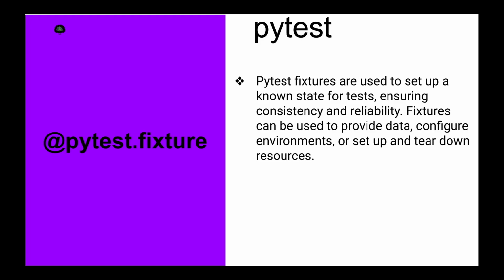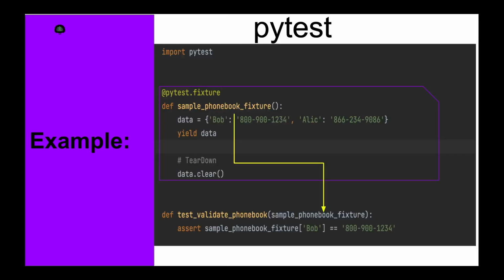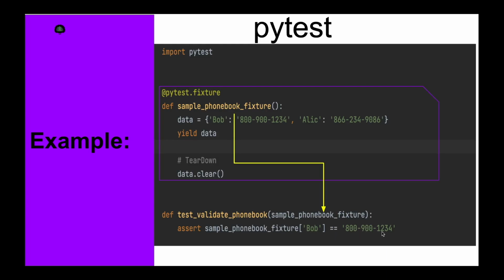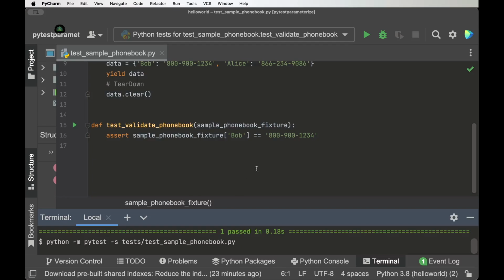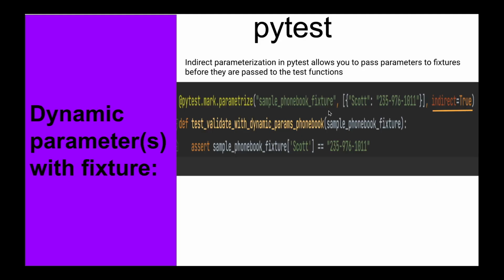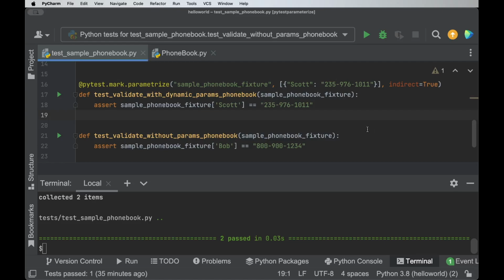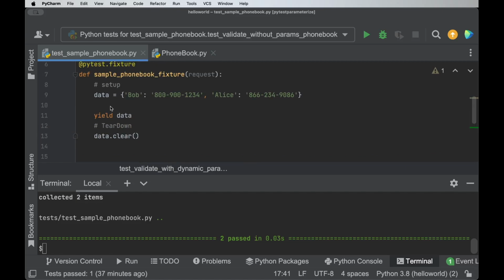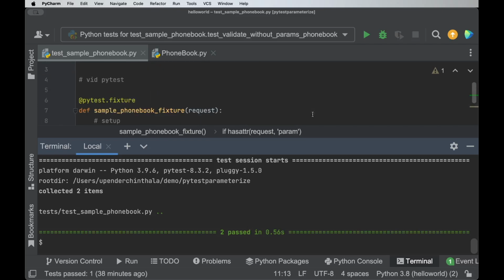Pytest Tutorial#1 Fixtures and Dynamic Parameters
"In this video, I explain what a Pytest fixture is and how to send dynamic parameters to it."

1. Install pytest
2. pytest fixture basic example
3. pytest fixture with dynamic parameters